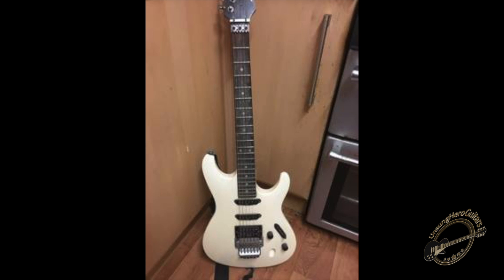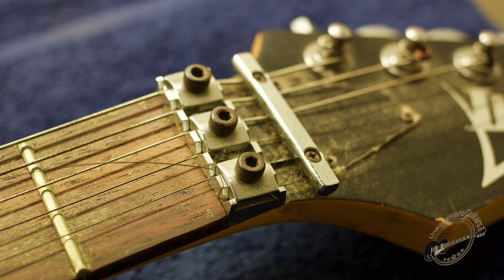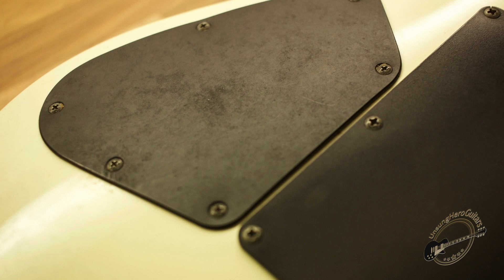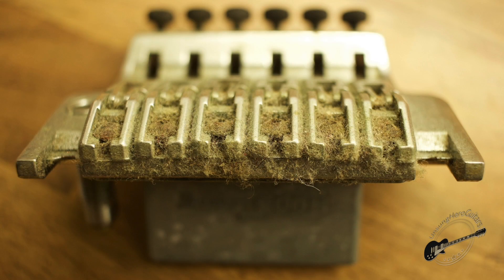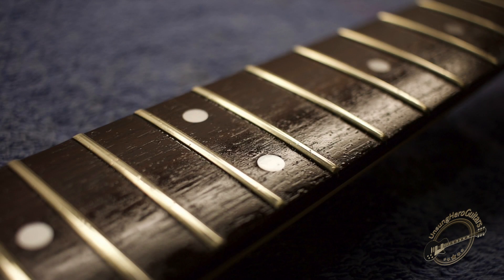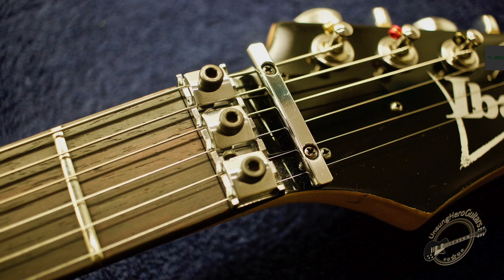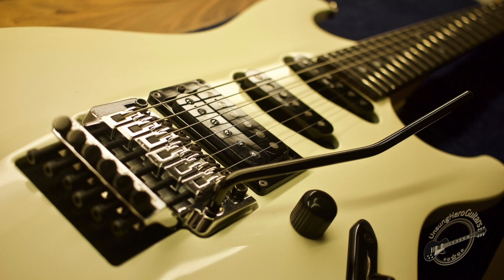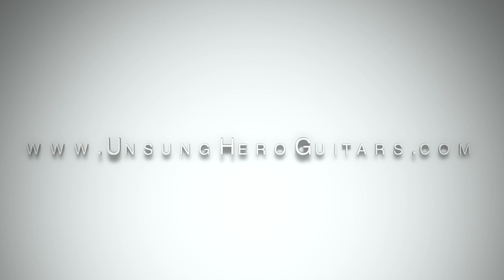Ibanez Sabre 440 refurbishment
A summary of the refurbishment work carried out on a customer's Ibanez Sabre 440 - includes localised cosmetic repairs, full fret board work through, pickup change and comprehensive set up.